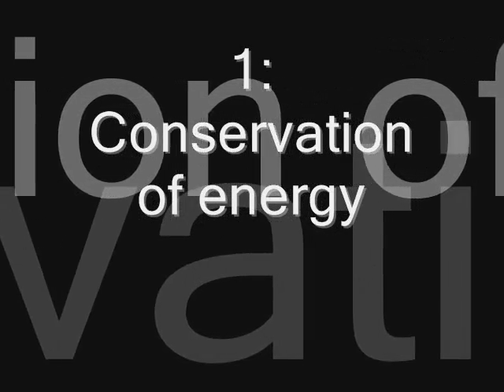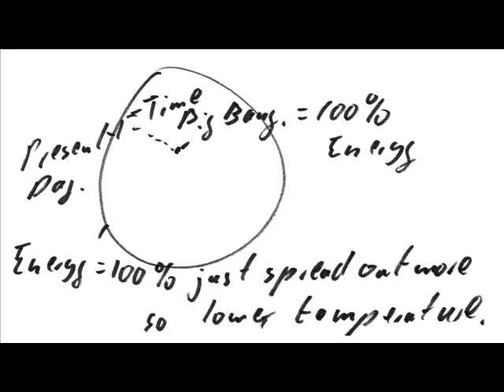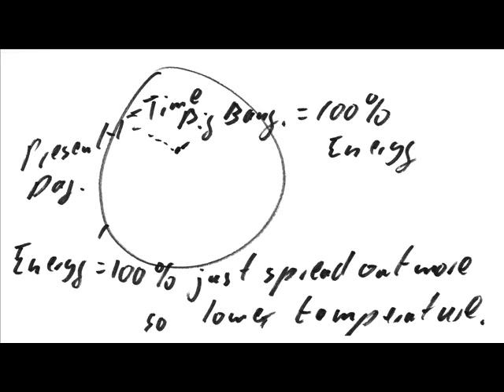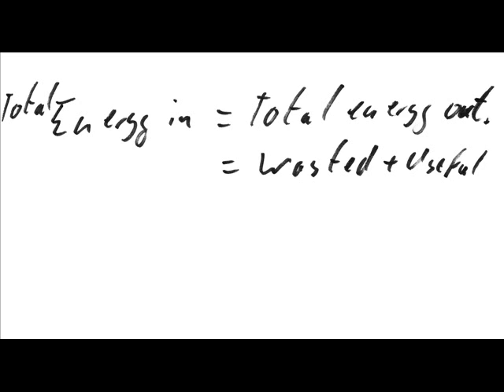1 Conservation of energy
Part of my "Advanced Physics Tutor" website. This video discusses how and why energy is conserved in all systems.